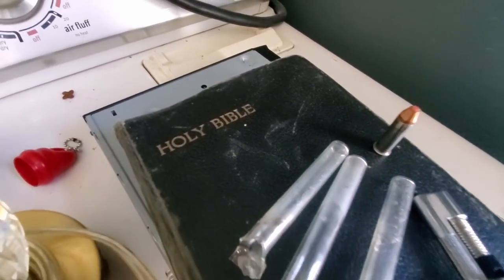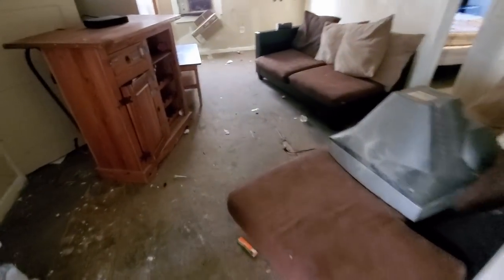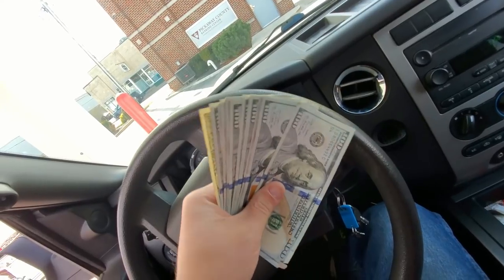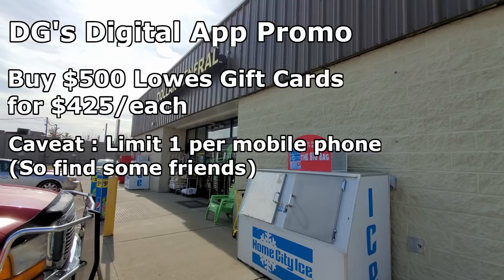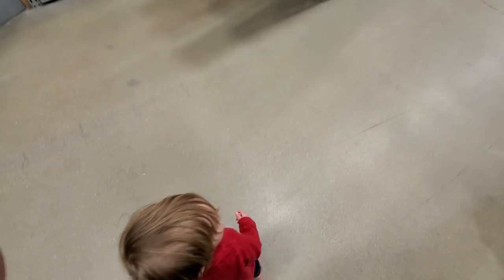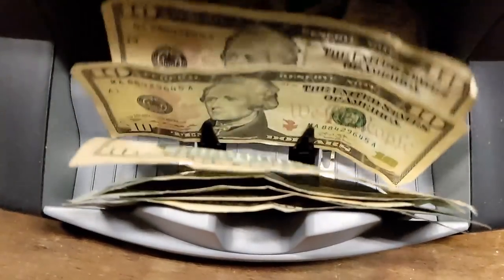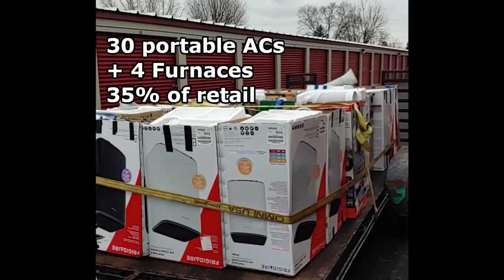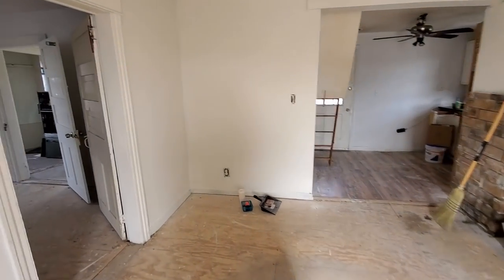How I Saved MASSIVE Money on this Renovation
Here's how I saved nearly 1/3rd off the cost of flooring (But it could have really been ANYTHING dealing with the rehab) by coupon stacking in a few creative ways.

The program you're looking for android/IOS Is "Dollar General Digital Coupons". The people I've  talked to at the local dollar general places were more than happy to let me use a few phone numbers to get a few extra $500 cards.

I was also quite shocked that I was able to use my credit card to purchase said cards and get another 1.5% cash back.